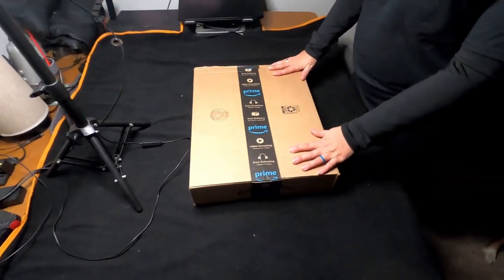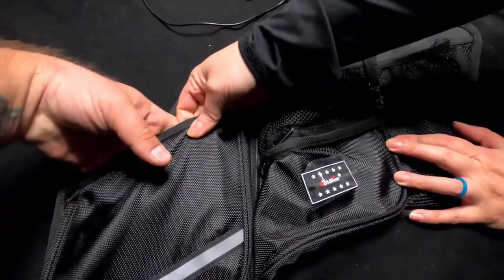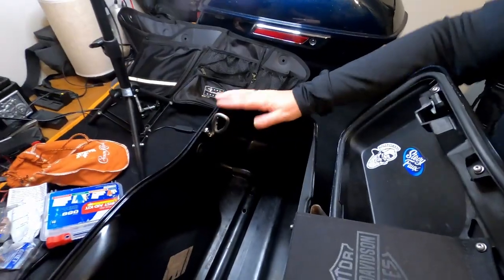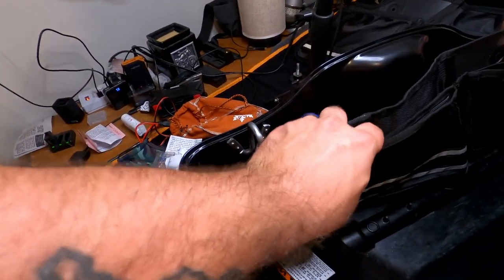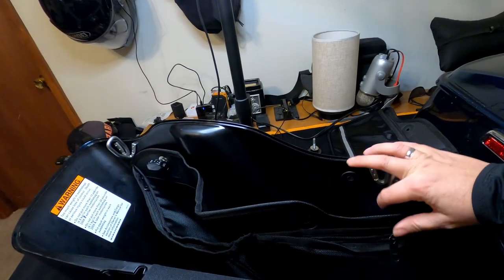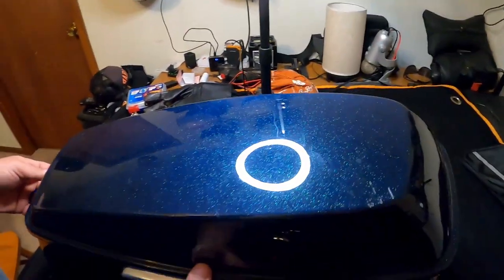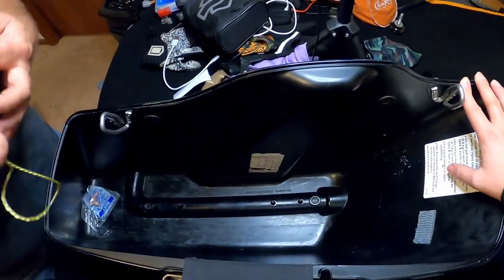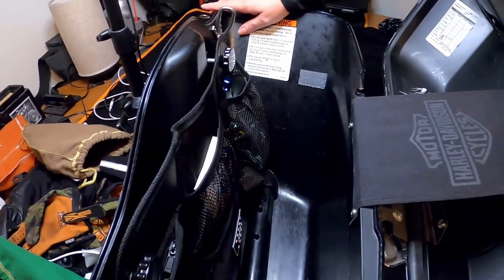Amazon Saddlebag Organizers For Your Harley Davidson Touring Bike!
Saddlebag organizers.

Mailing Address
Stevy Faux
P.O.Box 261